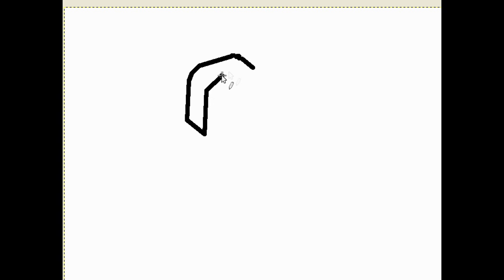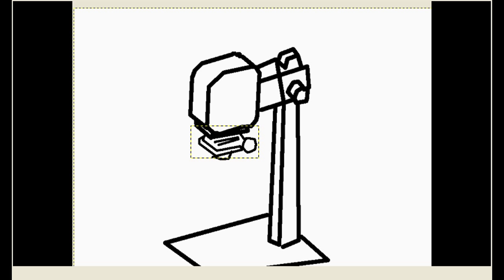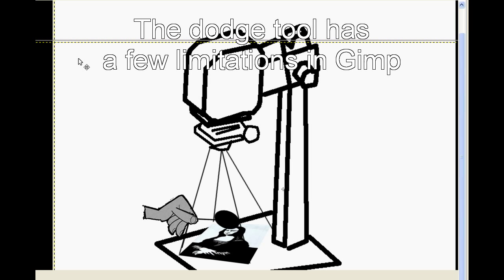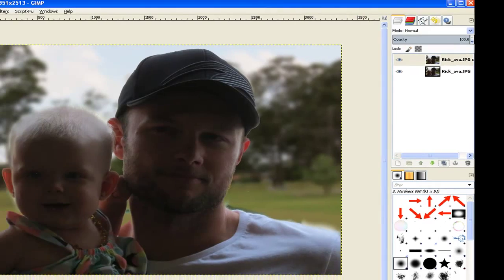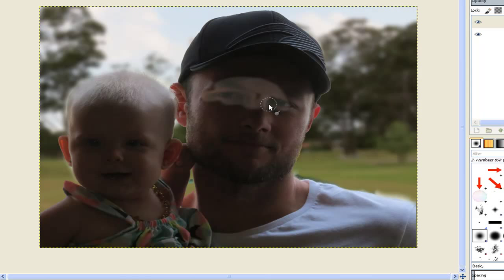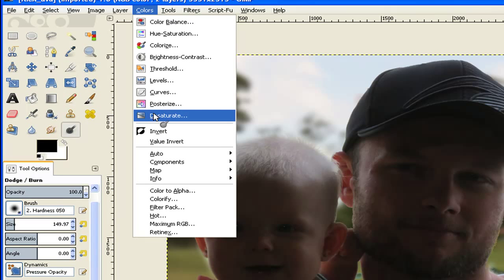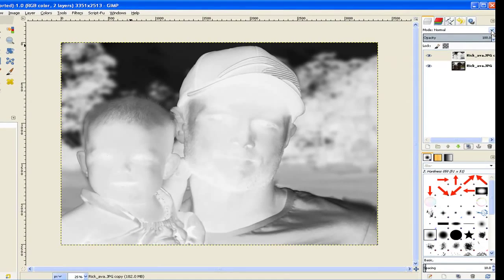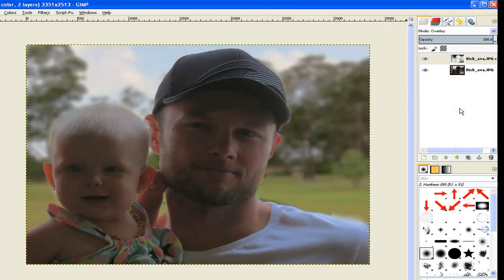Using the Dodge tool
Basic use of the Dodge Tool in Gimp and a Alternative method.
As the name suggests the Dodge Tool in photography is printing a positive image by dodge the light,  that part of the image becomes lighter. A photo enlarger is used to project the negative film on to a positive print paper.